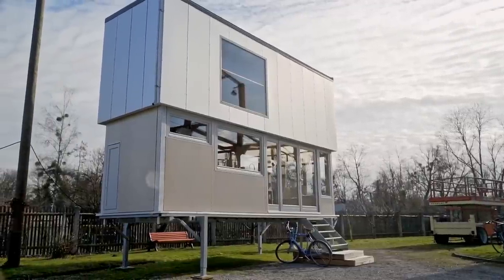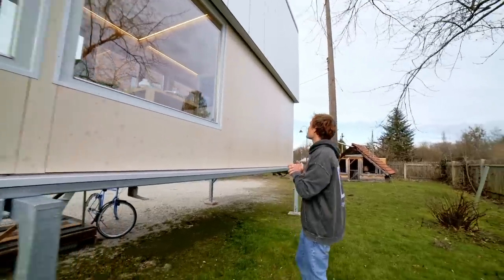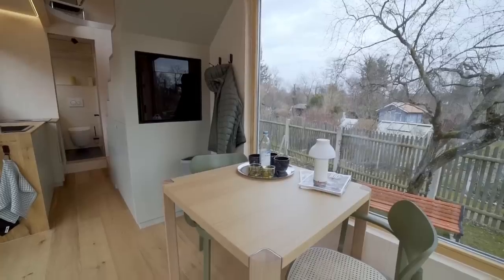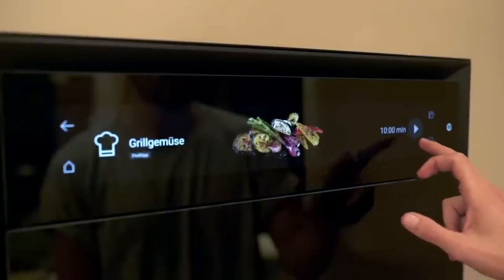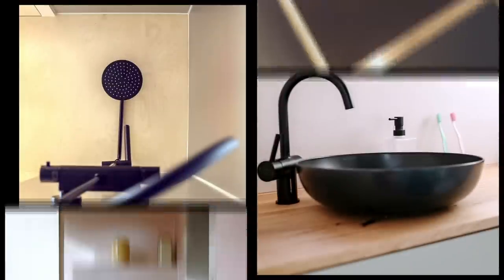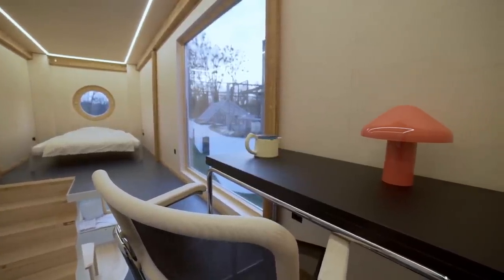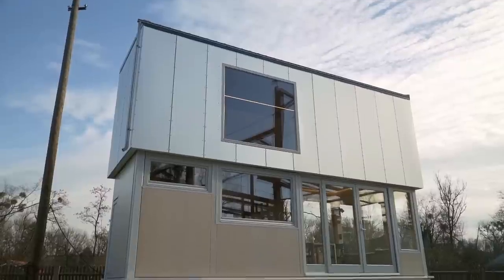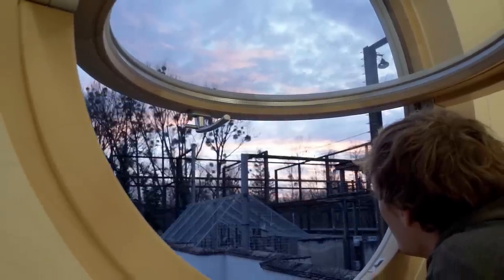Full 2-Story Movable Tiny House w/Lifting Roof - beautiful design!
Big thanks to NorthOne for partnering w/us on this video! Use our link to apply for NorthOne & get a $10 credit when you open & fund your account ✨Meet Andreas, an industrial engineer. He & 2 friends create beautifully designed, sustainable & innovative tiny homes in Germany. He shares a tour of the new Vagabundo Flex, a versatile 2-story tiny house. Lower the roof to relocate whenever you want by loading it onto a flatbed truck. Made possible by a swap body system. Then choose your parking configuration & lift the roof for a 300 sqft living space with full-height 2nd story. 👉More about this new tiny house design

CREDITS:
❇️ produced by Tiny House Expedition's Christian & Alexis

Video Chapters:
0:00 - meet Vagabundo
1:55 - exterior tiny home w/lifting roof
4:53 - parking options
5:32 - sponsor message
6:40 - interior tour
12:43 - tiny house transportation
13:37 - price range
14:05 - full 2nd story
15:43 - innovative lifting system
16:45 - radiant floor heating
17:55 - minimalist design
18:23 - how tiny houses fit in
18:45 - tiny house parking in Europe
20:52 - housing needs to be flexible
21:18 - hello from Alexis & Christian